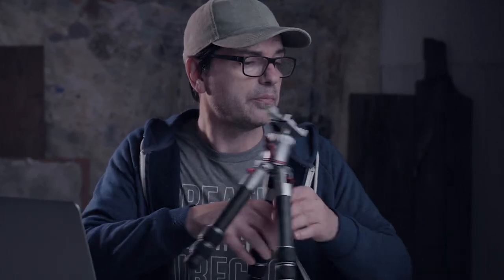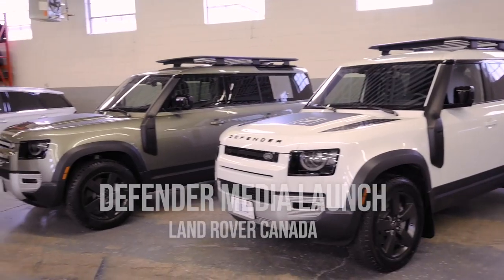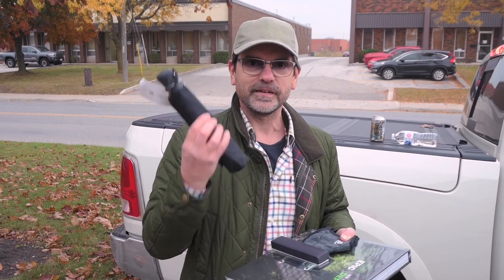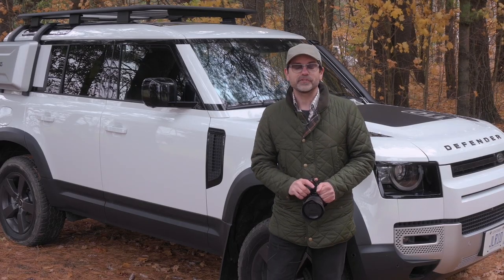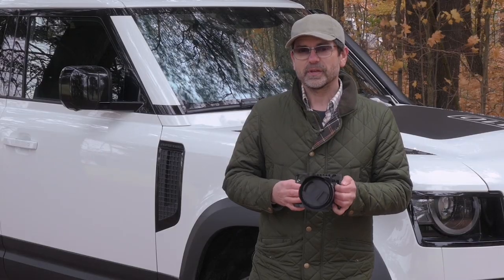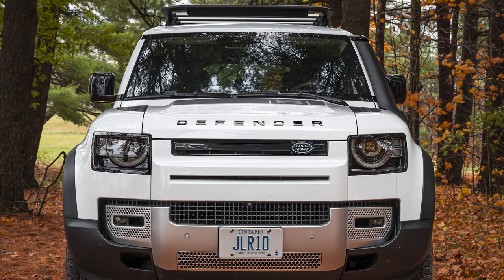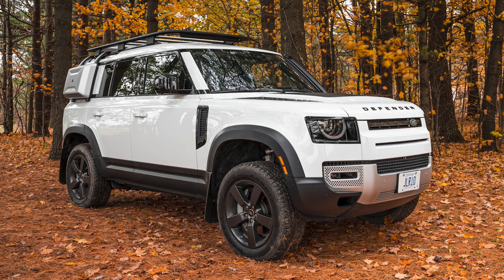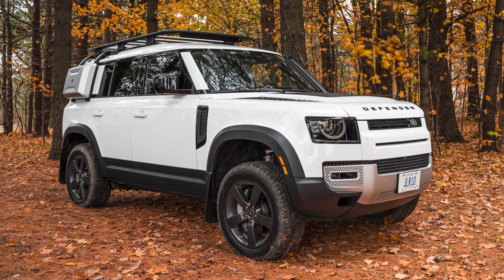Car Photography TOP TIP + new Land Rover Defender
If you want to improve your car photography, I've got the best top tip to help you take your photos to a new level. I use the new Land Rover Defender to help with the demonstration.

Spoiler, it involves the use of a polarizer filter. Do you have one? Do you use it much? For me, it's a gamer-changer and allows me to create car photography that gets published.